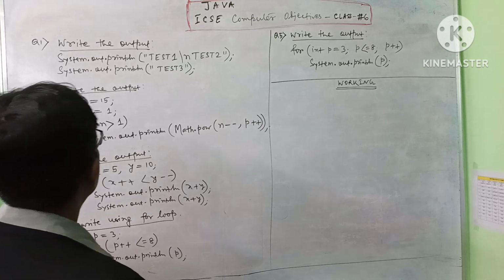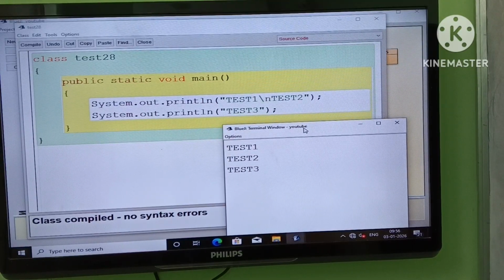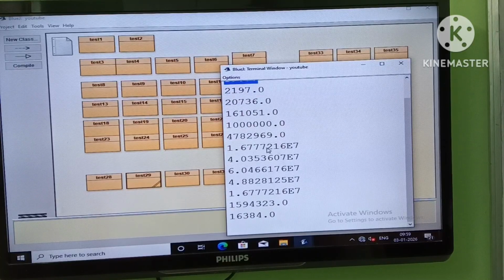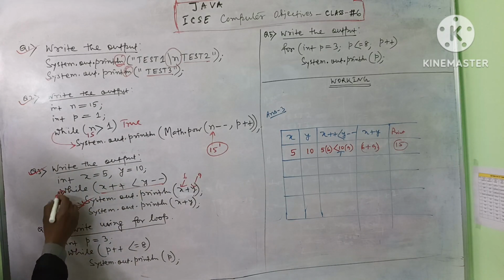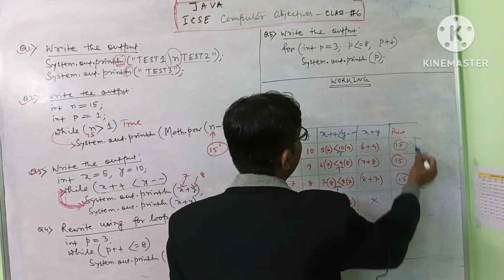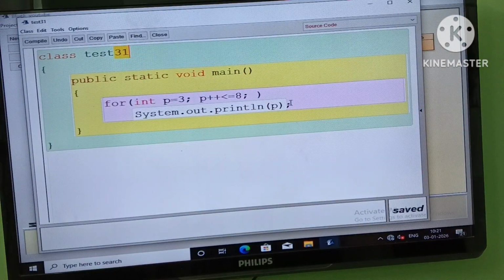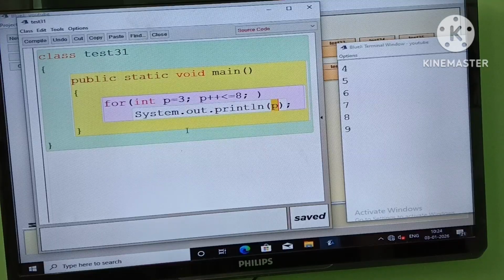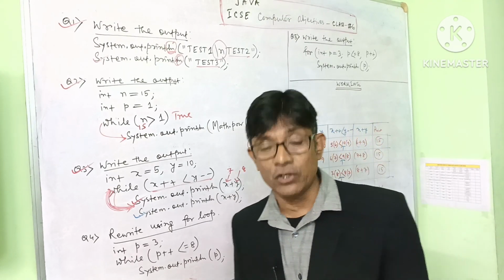icse computer objectives-6 icse ICSE computer computer objectives class10 computer objectives